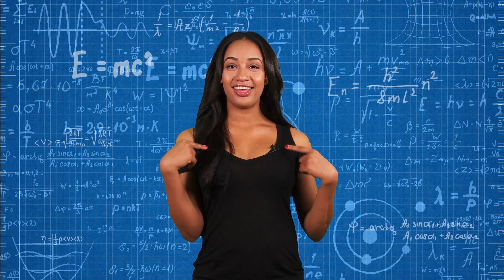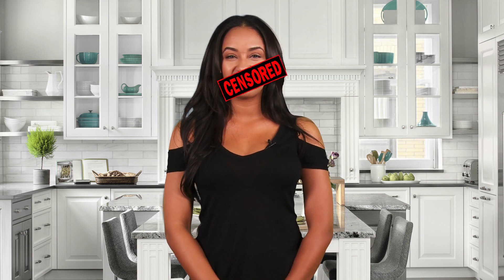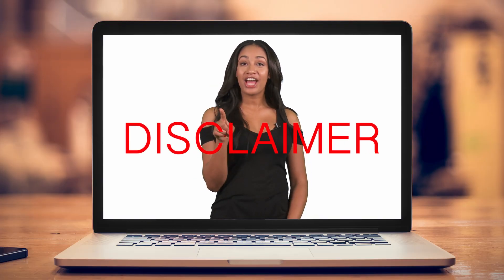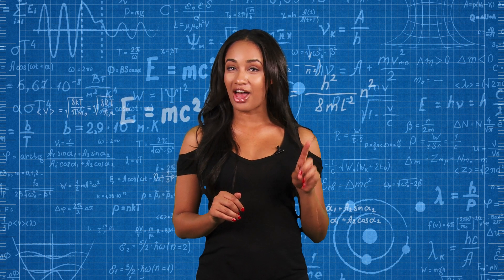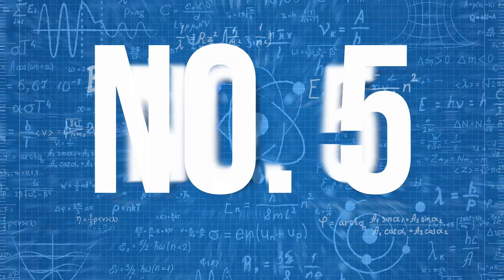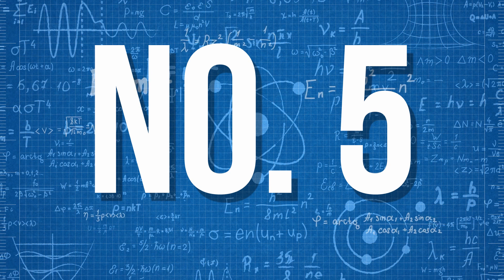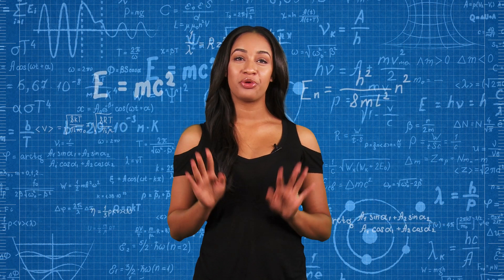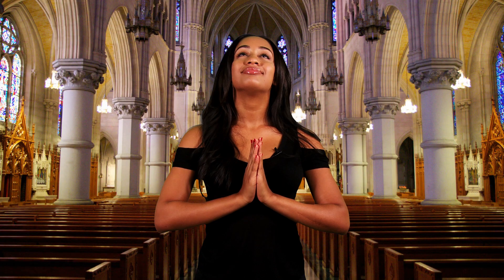S1: E5 WEIGHT LOSS HACKS | Dherbs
This week on LifeHacks, we explore some tips to help you lose weight!